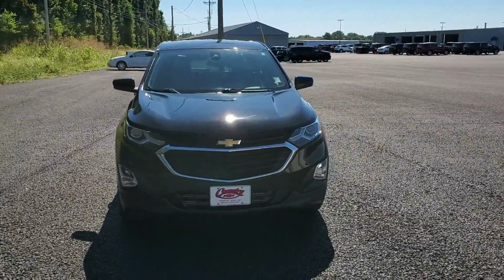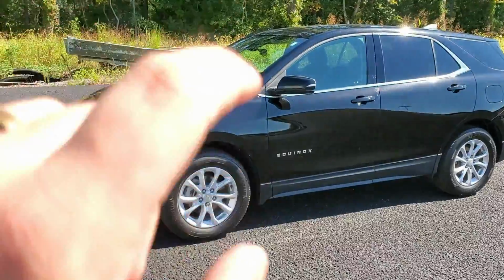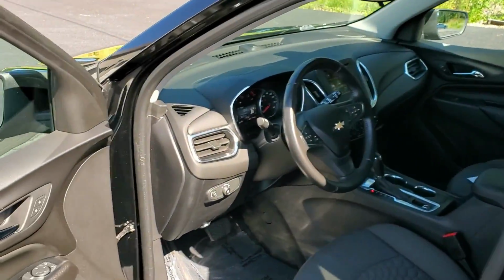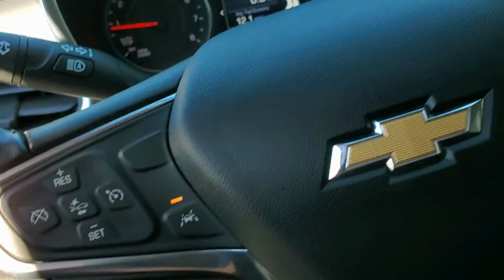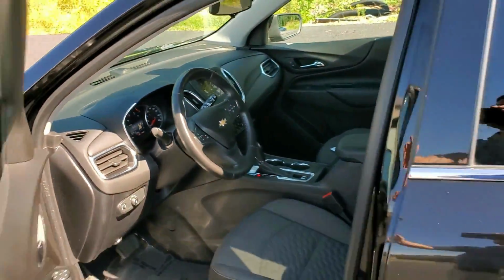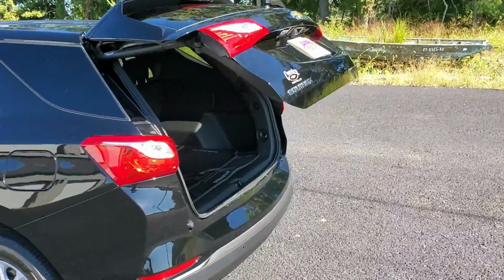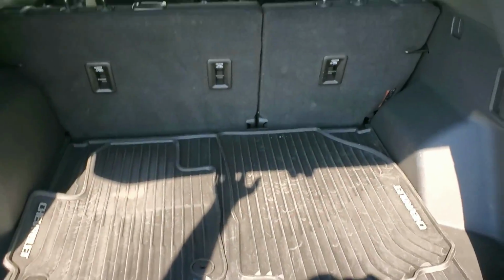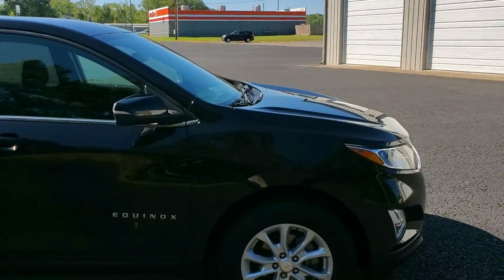2019 Chevrolet Equinox LT (STK: 44191) Walk Around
2019 Chevrolet Equinox LT FWD
STK: 44191
6-Speed Automatic Electronic with Overdrive
1.5L DOHC
27,732 miles
26/32 City/Highway MPG
4D Sport Utility
ONE OWNER
CLEAN VEHICLE HISTORY...NO ACCIDENTS
REMAINDER OF FACTORY WARRANTY
Passed Dealership Inspection

Your Local GM dealer! Experts in Chevrolet, Buick, and GMC!

Country Chevrolet Buick GMC
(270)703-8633